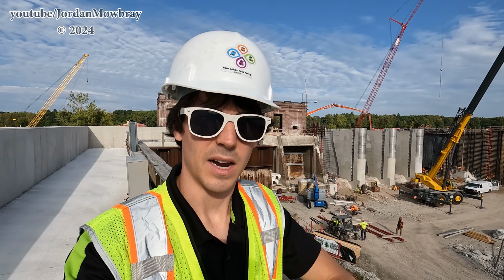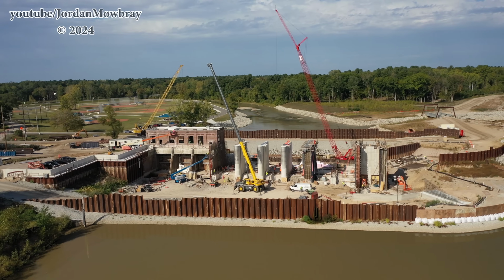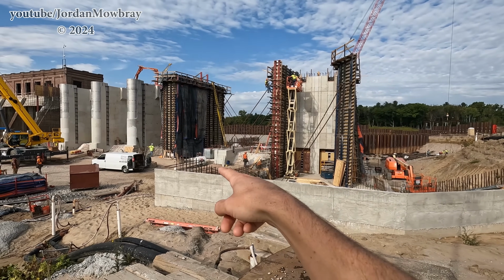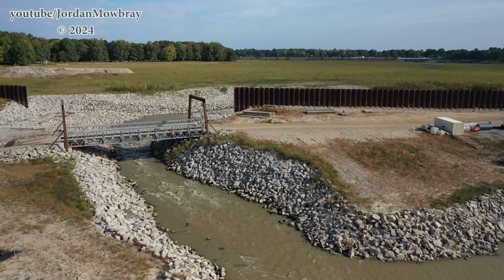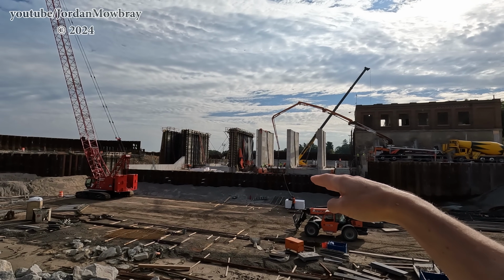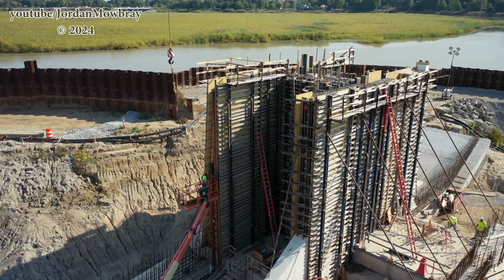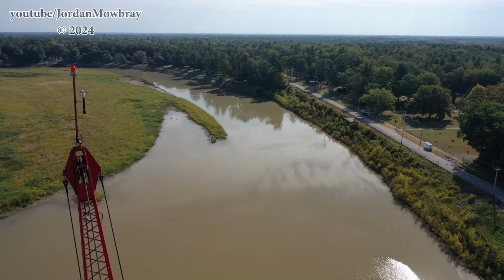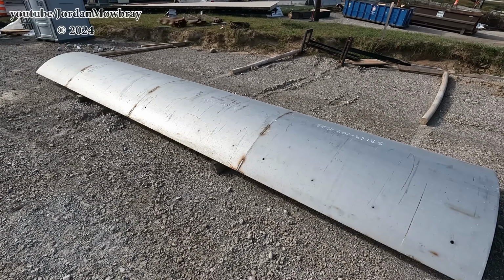Sanford Dam Progress! - Powerhouse Work! Piers Poured! LLO Work! - Park Update - Drone -Dam Collapse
✔ WRITE  OR SEND ITEMS TO ME HERE:
Jordan Mowbray

In this video we can see the work that has begun on the Sanford Dam. There has been a lot of work on the spillways and low level outlet. The Sanford park is looking great! The Sanford Dam is located on what used to be Sanford Lake. Sanford Lake is located in Mid Michigan. This footage was filmed on September 20, 2024. This was after the collapse of the Edenville Dam on May 19, 2020. Wixom Lake was rapidly rising due to heavy rainfall and the Edenville dam could not hold back the water. The side of the dam failed sending water rushing towards Sanford Village. The aftermath and damage left behind is devastating.